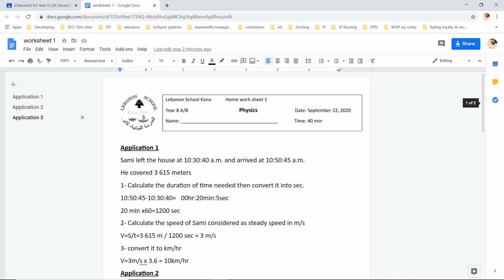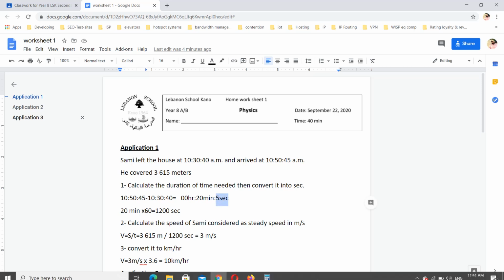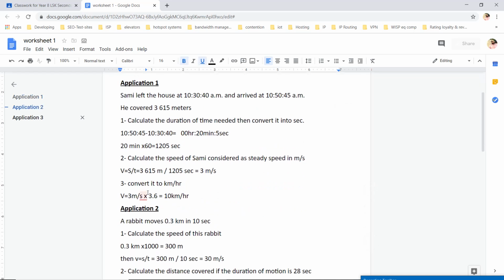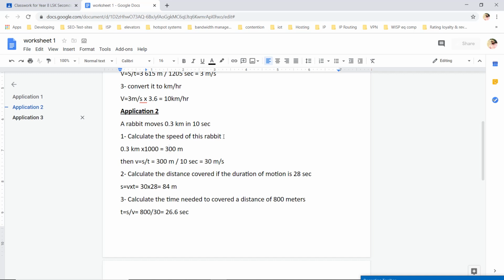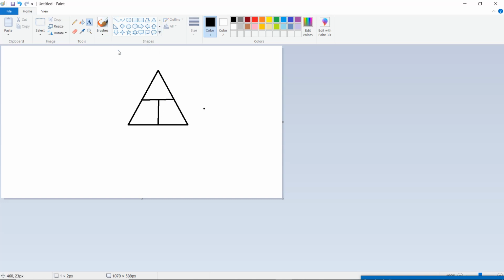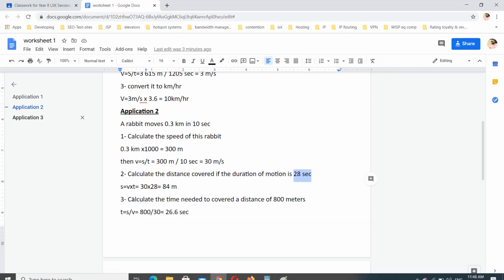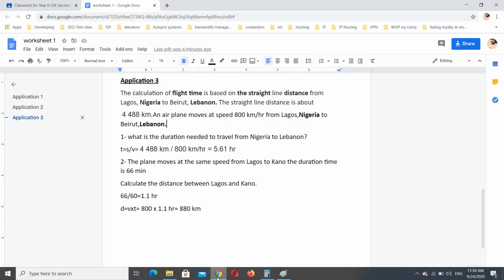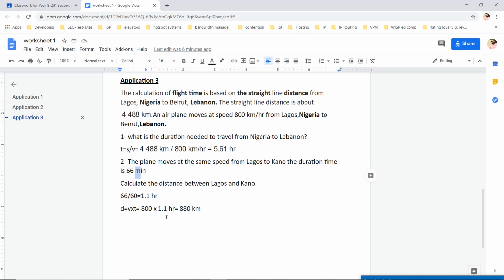Explanation of worksheet 1 year 8 Lsk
Explanation of worksheet 1 lesson 1 unit 4 forces and speed year 8 Lsk